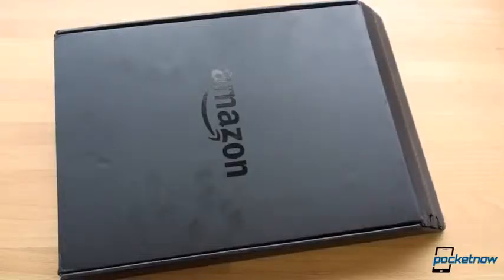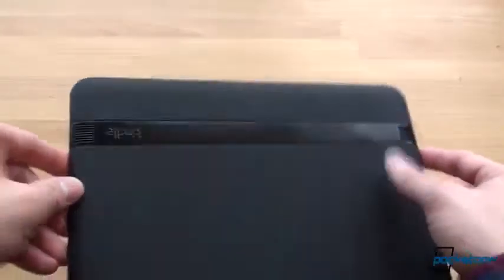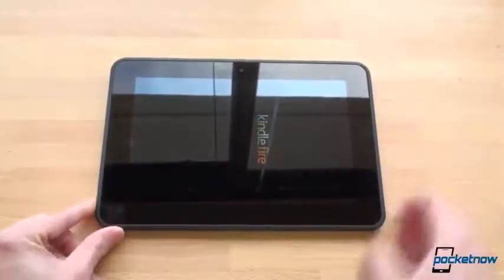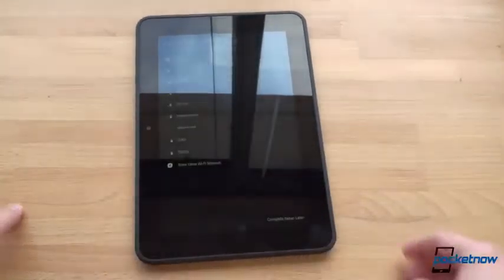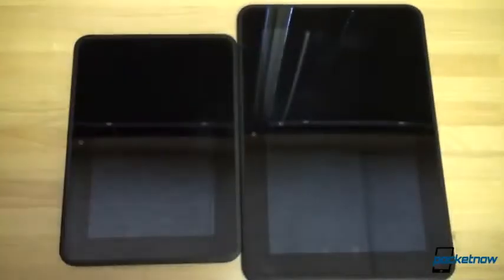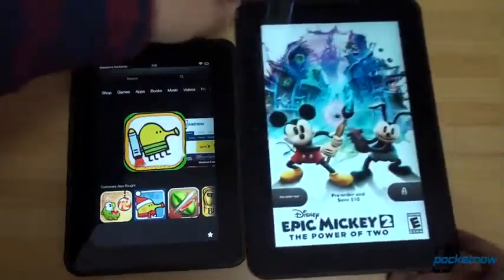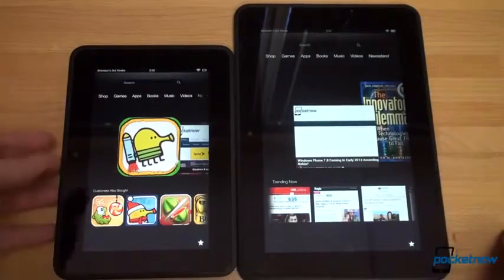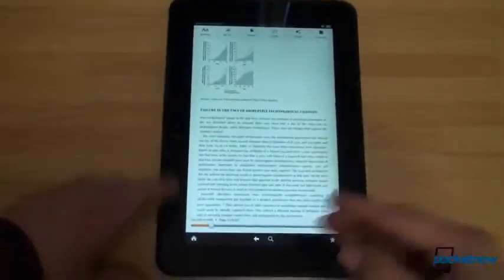Kindle fire HD 8.9 Nhà phân phối máy tính bảng, máy đọc sách Hoàng Kiên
Nhà phân phối máy tính bảng, máy đọc sách hàng đầu, chuyên cung cấp các dòng máy kindle, nook, google nexus, sony, asus, acer, lenovo